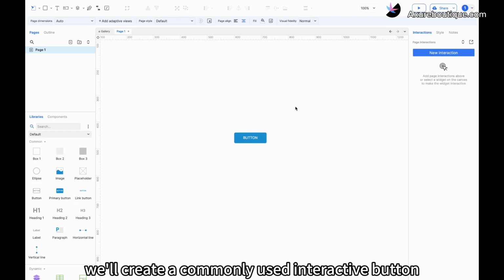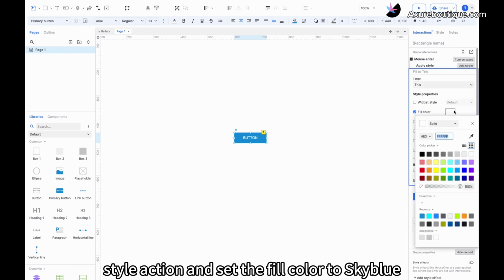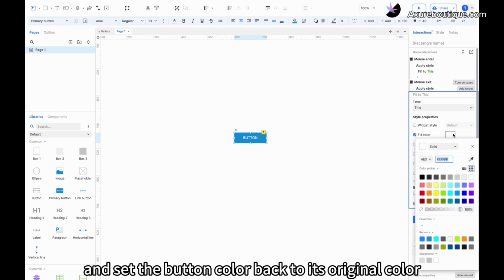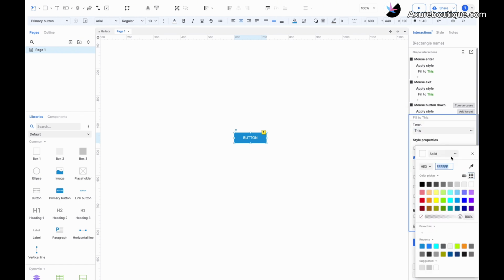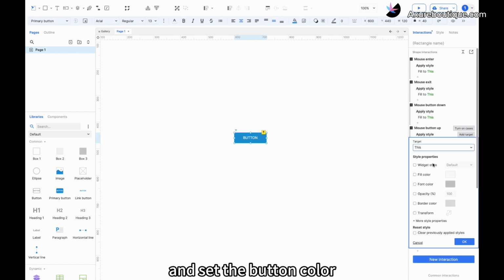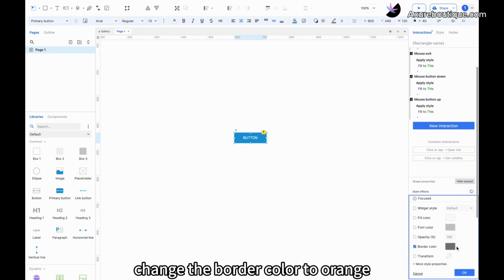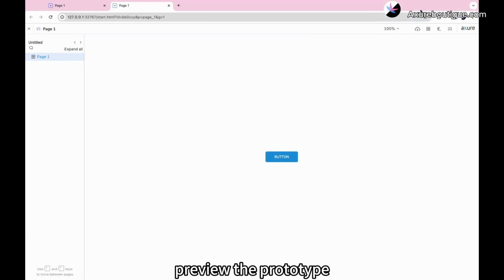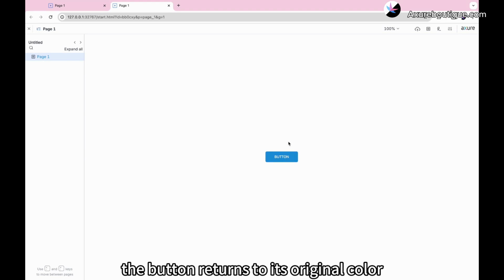Axure RP 11 Core Skills Course: 7.7 Case: Creating An Interactive button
In Axure, you can create an interactive button by setting styles for various interactions: change the button to sky blue on Mouse Enter, revert to its original color on Mouse Exit, switch to light blue on Mouse Button Down, and return to the original color on Mouse Button Up. Additionally, apply a Focus style effect to adjust the border color and width when focused.